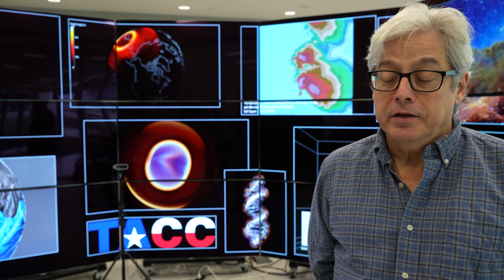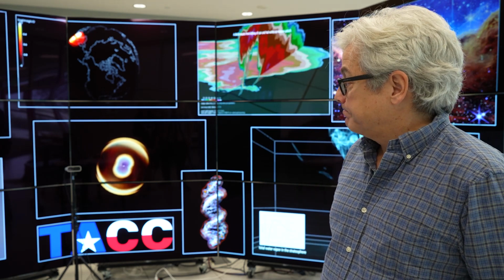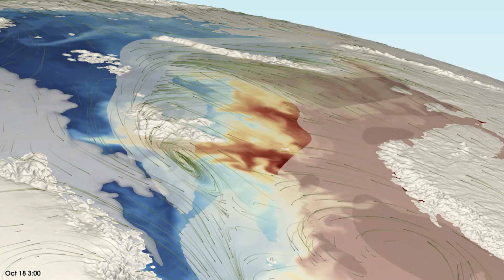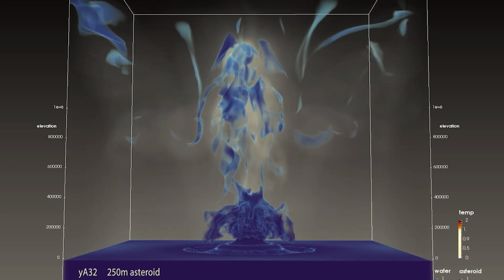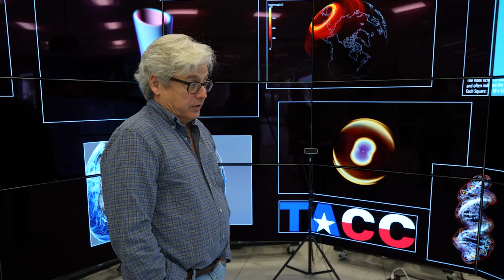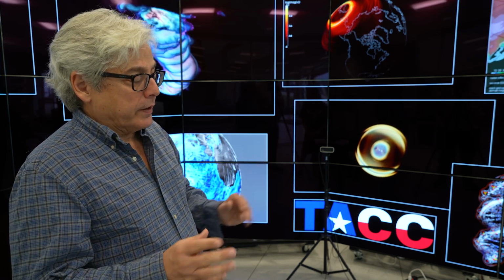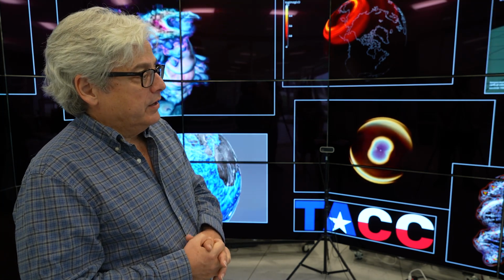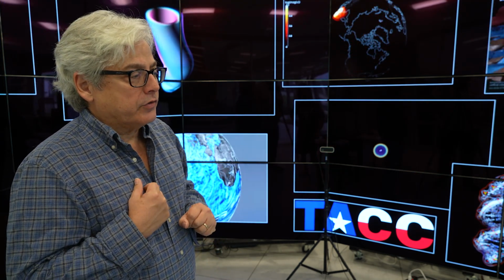TACC Bytes - Scientific Visualization w/ Greg Abram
Greg Abram, one of TACC's visualization experts, talks about what scientific visualization is, why it's useful, and how we're advancing the way it's done. He also shows some of the amazing simulations TACC has helped visualize over the past few years.